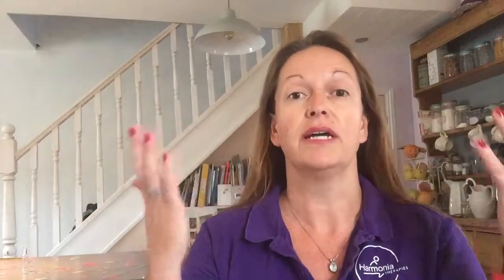Self Massage Techniques for Headaches with Rachel Hawkes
Some tips for you to use at home to help with headaches - I hope that they can help. This channel is full of useful tips for all things related to health and wellbeing. Focusing on Mindfulness and Massage.